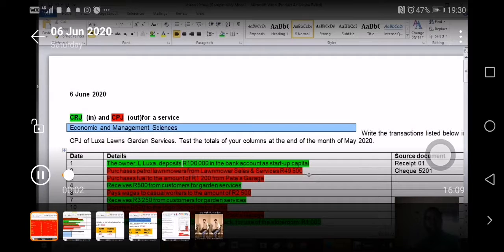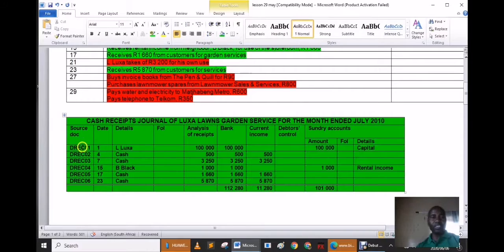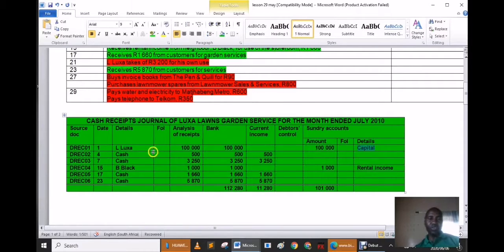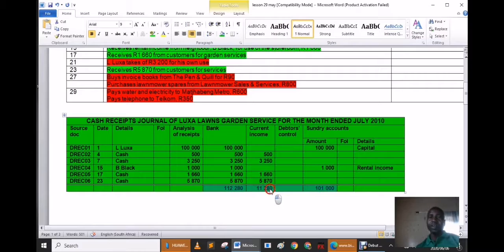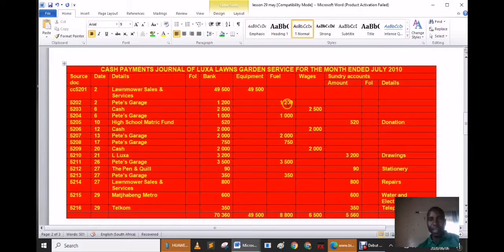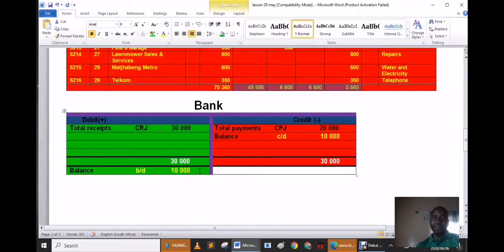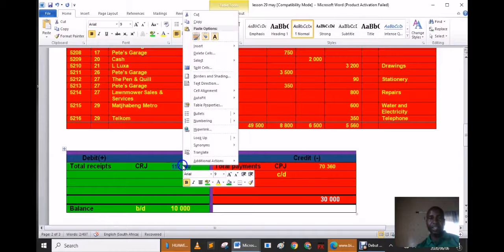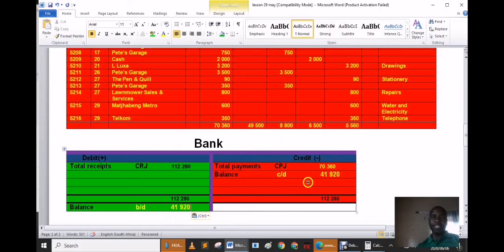CASH JOURNALS BASICS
EMS